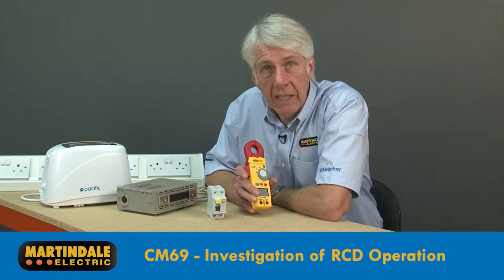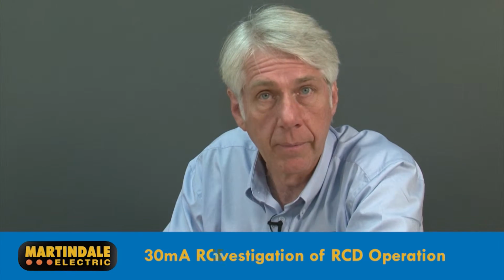Martindale: CM69 Earth leakage applications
The CM69 TRMS AC Leakage Clamp Meter is ideal for troubleshooting leakage currents when other clamps can’t, like tracking down the causes of nuisance RCD tripping.

Featuring a unique jaw design that minimises influence of adjacent current conductors and a class leading resolution of 1µA, the CM69 can precisely and reliably measure currents from under 0.1mA up to 60A. The CM69 features a unique jaw design which minimises the influence of adjacent current conductors enabling professionals to perform precise and reliable tests at very low currents.

The CM69 uses True RMS measurement and ensures that leakage currents can be identified and measured accurately even when due to harmonics. In addition, the design includes a switchable filter enabling repeatable periodic measurements at 50Hz for assessing insulation quality and deterioration without powering down the circuit

The advanced features and high resolution make the CM69 an essential live troubleshooting tool for all electricians enabling fast solutions to common problems from nuisance tripping of RCDs, through to identification of triplen neutral currents.  The very low current capability means it can also be used to simplify appliance testing by measuring leakage currents through the earth conductor or by clamping around both live and neutral conductors to measure the differential leakage current.